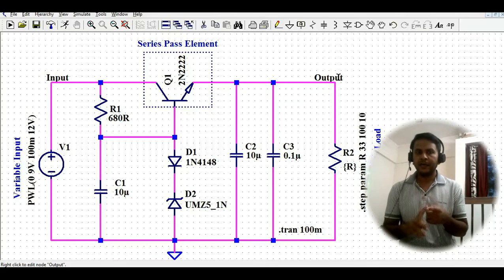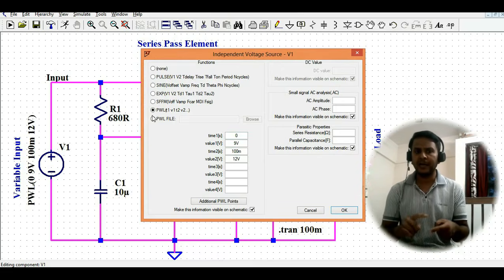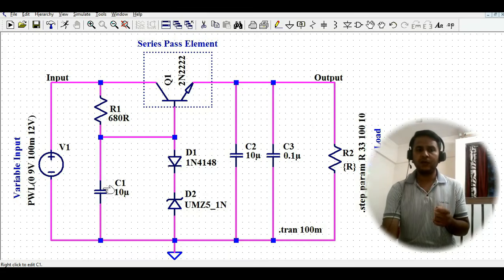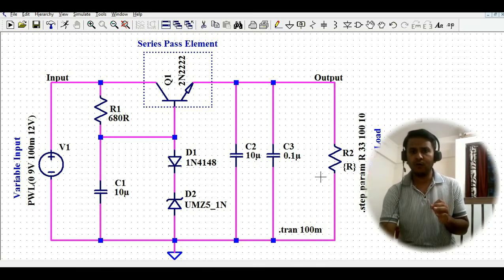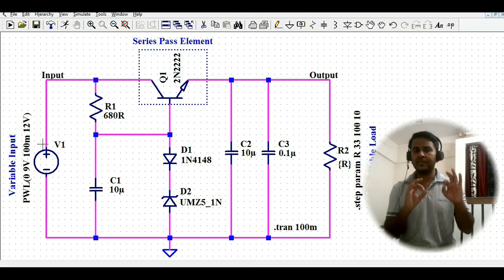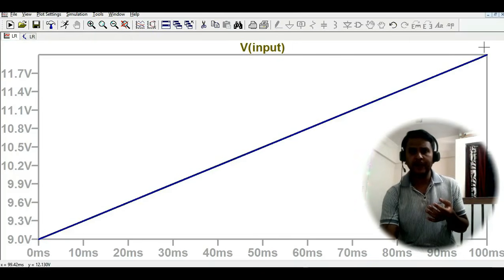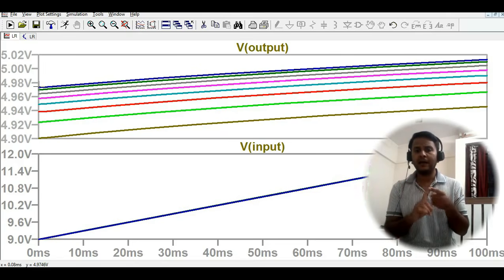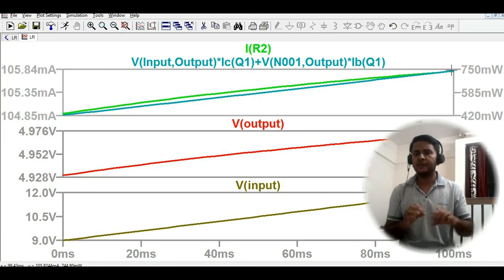Linear Regulator Design with Transistors and Zener Diodes | DIY Power Supply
In this video, we’ll walk you through how to design a linear voltage regulator using discrete components like BJTs and Zener diodes—no ICs involved! Learn how to build a DIY power supply step by step and understand the working principle behind analog voltage regulation.

We’ll cover:
✅ Circuit explanation of Zener-based regulators
✅ Current limiting using pass transistors
✅ Thermal considerations and power dissipation
✅ Practical tips for building and testing your own linear regulator

Perfect for electronics students, hobbyists, and engineers interested in analog design and discrete circuitry.

🔍 Topics Covered:

Linear regulator basics

Zener diode voltage reference

Transistor as a pass element

Circuit simulation and practical build

👇 Drop your questions or project ideas in the comments!